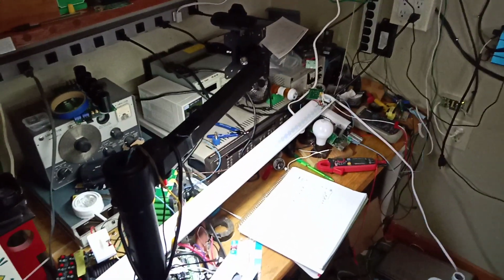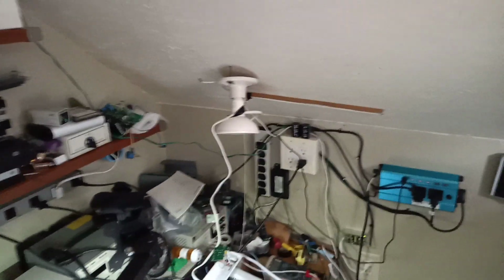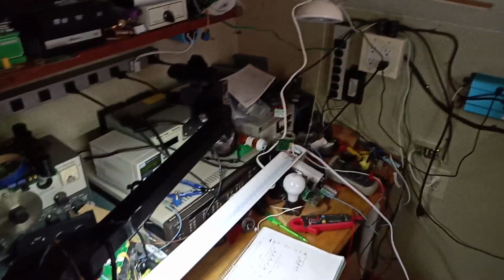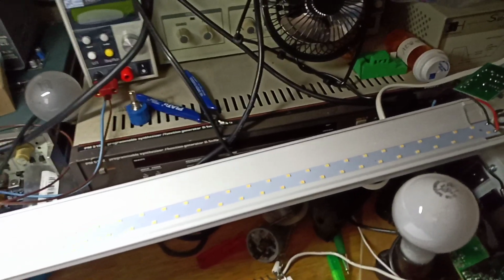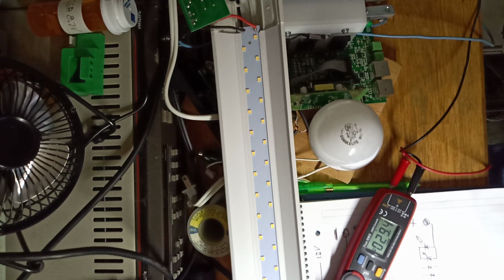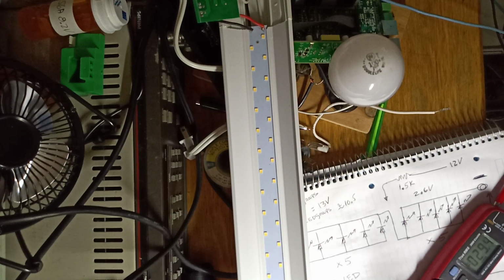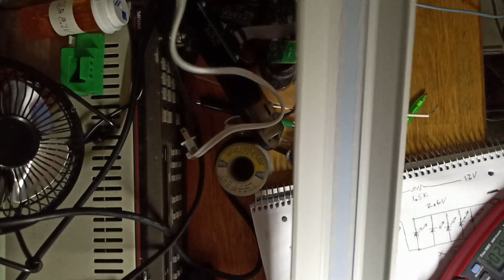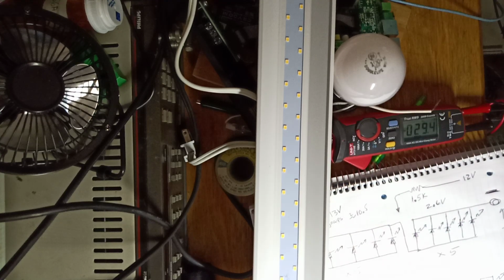120V LED Shop Light Conversion To 12V DC, How It Is Done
There are lots of cheap 120V AC LED shop lights and wouldn't it be nice to have them work on 12V DC without an inverter.  These lights are mad up from strings in series and parallel to work on a higher voltage approaching line voltage. If you can figure out how they are arranged, they can be configured to work on your system battery voltage 12V, 24V or 48V DC without annoying flicker. This method of probing thru a resistor can safely help you figure out what they did.  It is difficult to see the traces thru the protective paint, but a sharp probe will help you find the traces.  Probing at side of LED will indicate grouping. A resistor should always be included to limit current unless LED is operating at a very low light level.